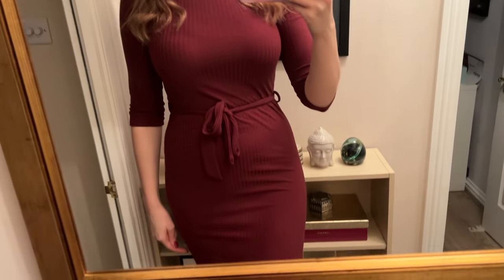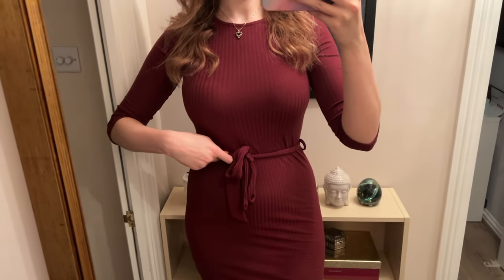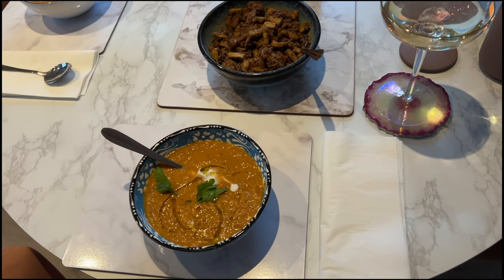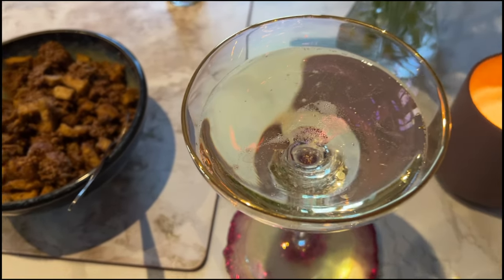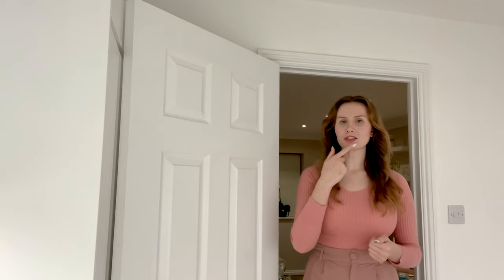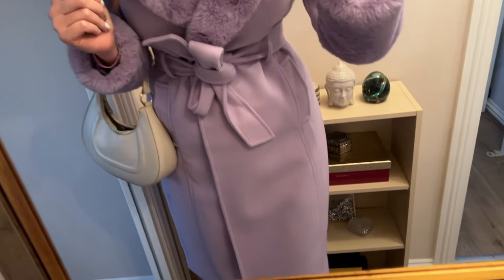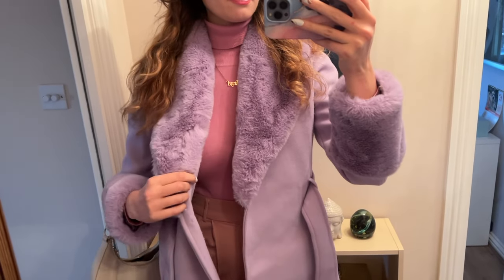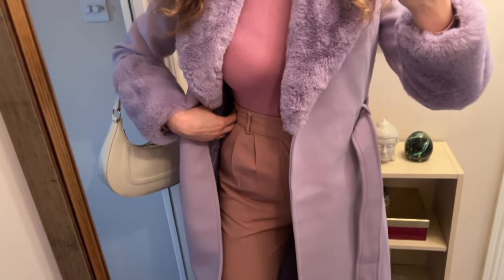Weekly Vlog | Theatre, Vision Boards, NYE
Join me for a week of afternoon tea, the play that goes wrong, shopping and vision board girls night (vlog contentcreator weeklyvlog )

xoxo